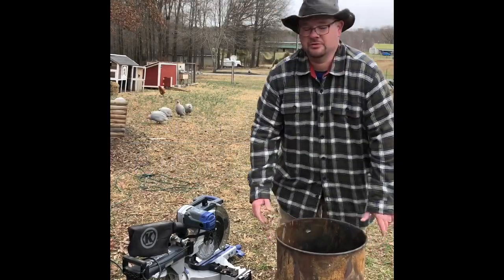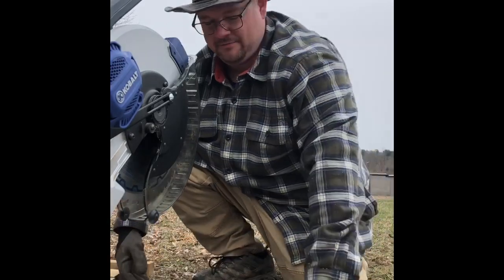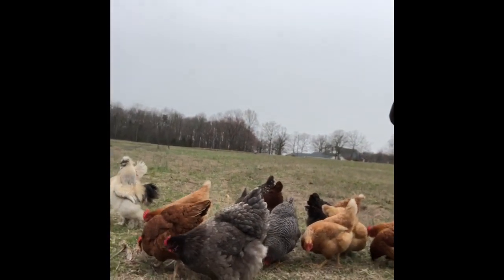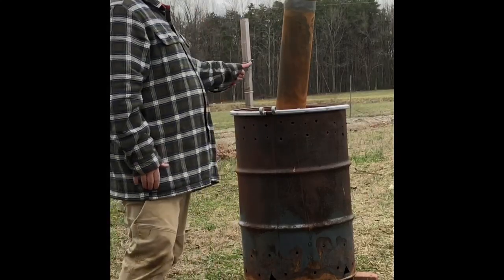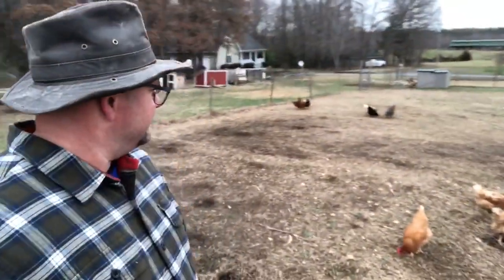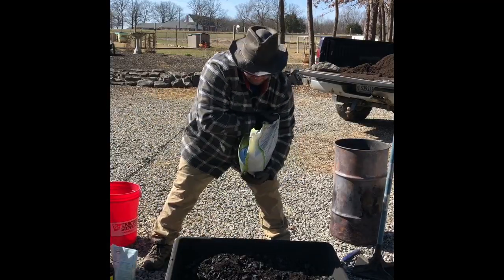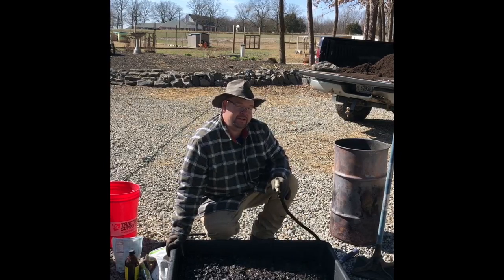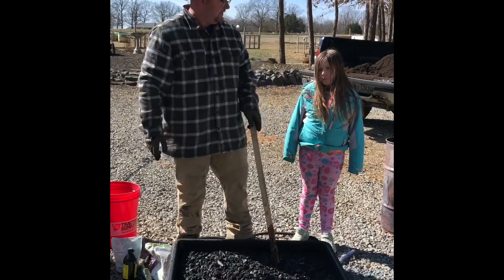DIY Make Your Own Biochar In These Easy Steps!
How to make biochar. Super simple. Biochar offers a ton of benefits. You can feed biochar to livestock, inoculate biochar for your garden as well. This will be a two part series, the second part I will show you how to add supercharged/inoculated Biochar to your gardens soil and how to use a broadfork. Get your notepad out folks and take notes! We DO NOT USE any fertilizers such as 10-10-10 and other harmful fertilizers. You also DO NOT need a tiller so save your money or retire your current tiller. If anyone has anything to add please do, we are all here to learn together.

Year one is down in the books. Boy did we go against the grain and built our homestead up extremely quick. From 4 hens to 32 hens & 3 roosters, 6 guineas, 13 ducks, 2 African guard geese for the ducks, Great Pyrenees puppy, 4 Mangalitsa guilts from North Carolina, 1 pure Red Mangalitsa Boar & 1 Strawberry Blonde barrow from North Dakota. To top off all these animals we also did a 15,000 square foot garden in total, half was used in Spring and the other half was used for our fall garden. 2020 is setting up to be a great year. With all the HARD LESSONS learned from 2019 we hope this year will be less stressful. So many projects coming up and who knows, MAYBE NEW LIVESTOCK?! We will be documenting EVERYTHING as much as possible, with both Momma & Papa Quack working full time jobs, YES, FULL TIME JOBS. We will be at both Homesteaders Of America & Mother Earth News Fair ( at Polyface Farm in Swoope, VA ) this year with video equipment in hand so don't be shy, come say hi and who knows, we may do a quick interview with you. Since we are new in the homesteading community we will be wearing 2 Quacks & 5 Clucks Farm shirts, LOL! Maybe even name tags. Every little bit helps our channel grow.

NOTE: You do not have to be a member to attend the yearly conference

WE ARE ACCEPTING DEPOSITS ON SPRING LITTERS FOR PURE BRED MANGALITSA PIGLETS! CLICK ON OUR WEBSITE LINK BELOW FOR MORE INFO! ALL PIGLETS COME WITH LINEAGE AND THE VET HEALTH CHECK IS INCLUDED IN THE PRICE. CHEFS CALL THE MANGALITSA PORK " KOBE BEEF OF PORK ". RESERVE YOURS TODAY!

Equipment Used:

-CANON EOS M50

-JOBY GORILLAPOD